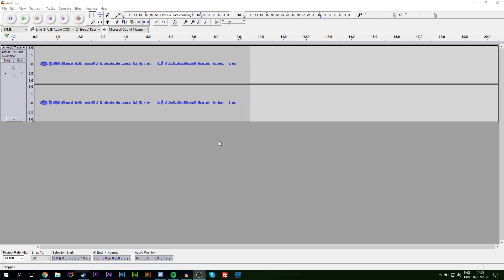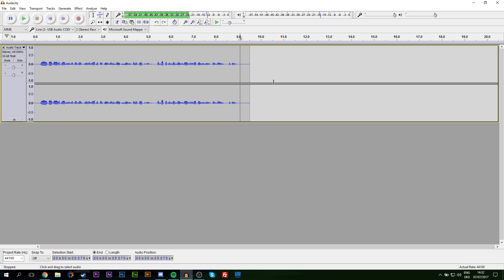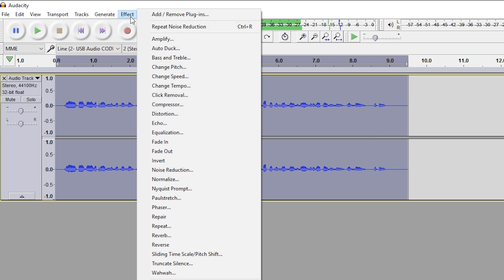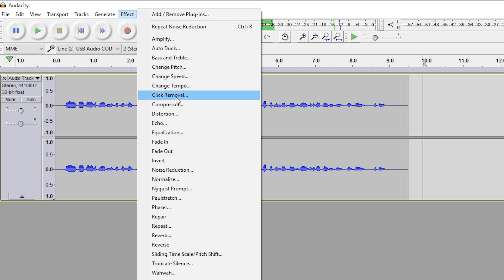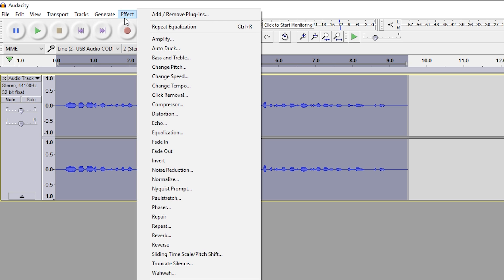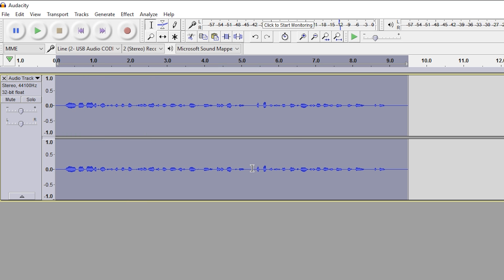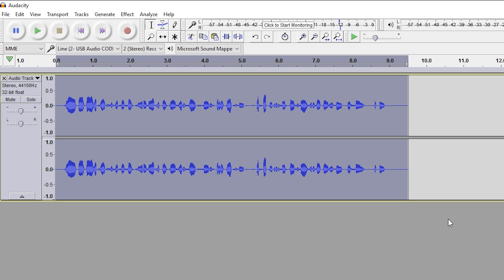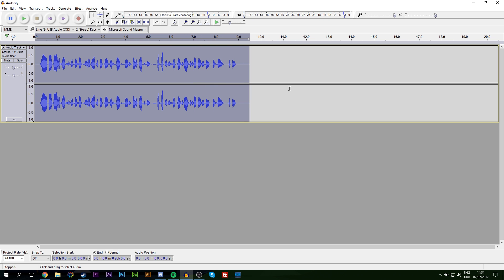Telephone Voice Effect in Audacity! Telephone Sound Effect Audacity! Phone Voice Effect in Audacity!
Hey guys my name is Scoby and in today's video, I will show you how to create a telephone voice effect in Audacity! This effect is quick and easy to do and is great for anyone who wants to sound like they are speaking in a telephone!

This is a free method to make you sound like you are speaking through a phone

Laptop specs:

- CPU: I5-7600
- GPU: Nvidia GTX1070
- 16gb ram
- 128GB SSD
- 2TB HDD 5400RPM
- 1080p Wide Angle Display

About Audacity:

Audacity is a free, easy-to-use, multi-track audio editor and recorder for Windows, Mac OS X, GNU/Linux and other operating systems. The interface is translated into many languages. You can use Audacity to:

Record live audio.
Record computer playback on any Windows Vista or later machine.
Convert tapes and records into digital recordings or CDs.
Edit WAV, AIFF, FLAC, MP2, MP3 or Ogg Vorbis sound files.
AC3, M4A/M4R (AAC), WMA and other formats supported using optional libraries.
Cut, copy, splice or mix sounds together.
Numerous effects including change the speed or pitch of a recording.
Write your own plug-in effects with Nyquist.
And more! See the complete list of features.

Audacity is free software, developed by a group of volunteers and distributed under the GNU General Public License (GPL).

Free software is not just free of cost (like “free beer”). It is free as in freedom (like “free speech”). Free software gives you the freedom to use a program, study how it works, improve it and share it with others.

Programs like Audacity are also called open source software, because their source code is available for anyone to study or use. There are thousands of other free and open source programs, including the Firefox web browser, the LibreOffice or Apache OpenOffice office suites and entire Linux-based operating systems such as Ubuntu.

Open HUB has statistics on the value of Audacity development. The statistics are set up by us to show only the values of Audacity-specific development, excluding the third-party code libraries Audacity uses.

Peripherals
- 2 1080p standard monitors